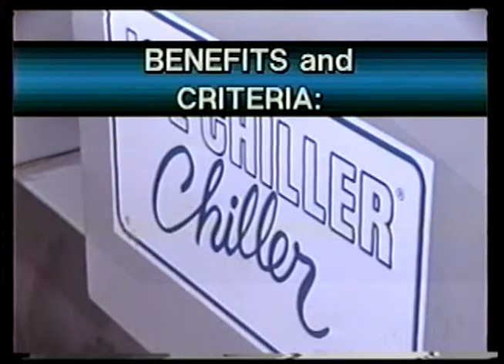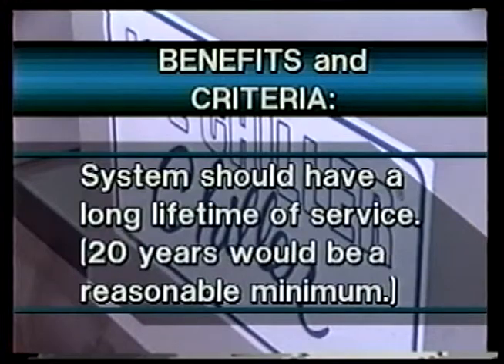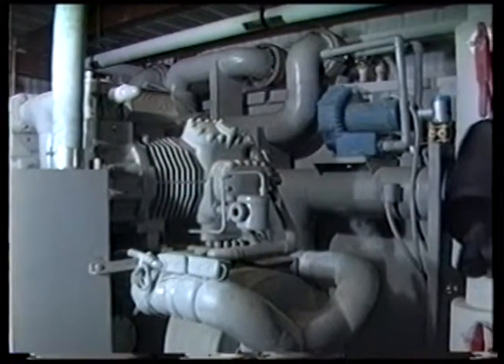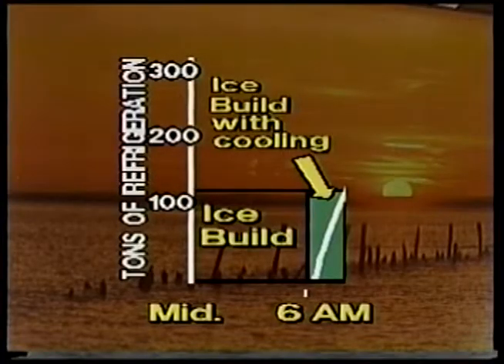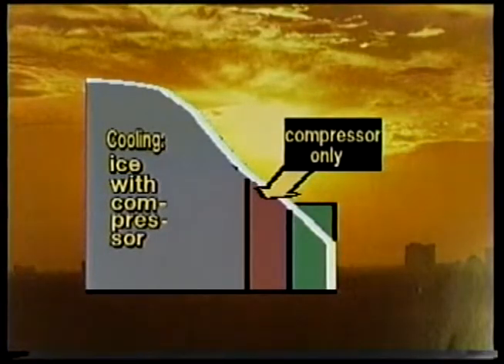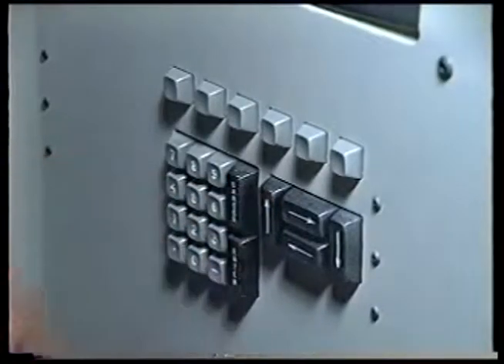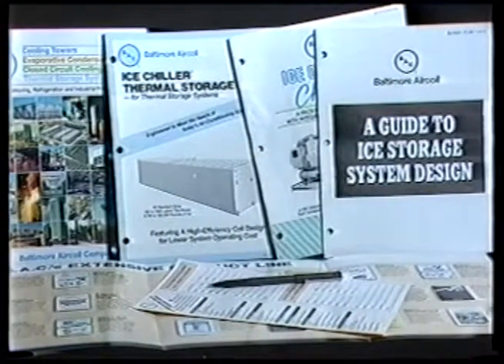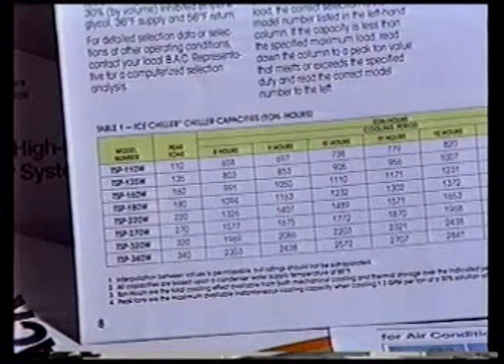The ICE CHILLER chiller!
How cities and entire industries can save electricity costs by generating ice for cooling when power costs are lowest.